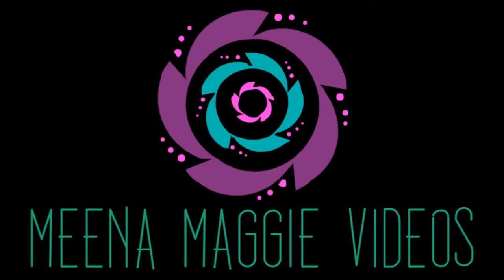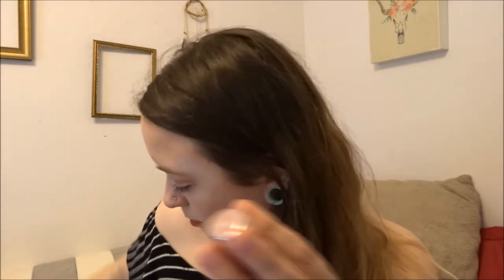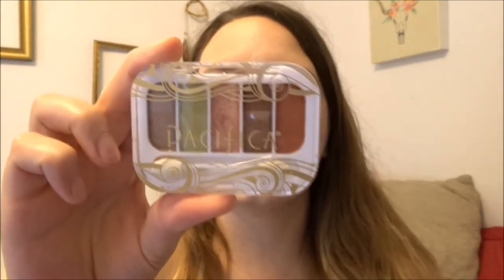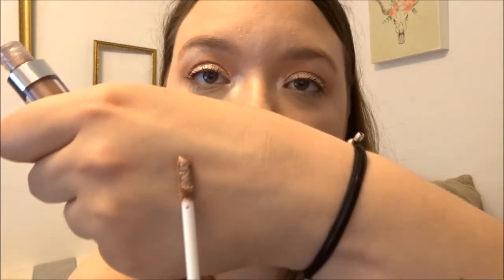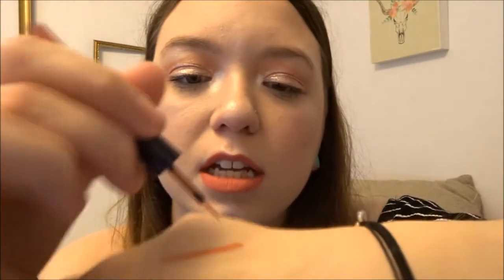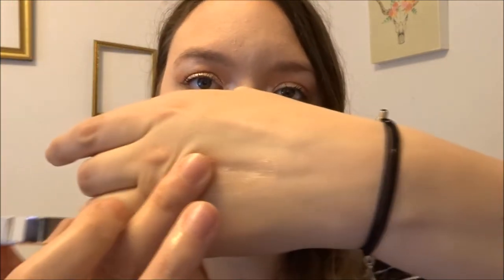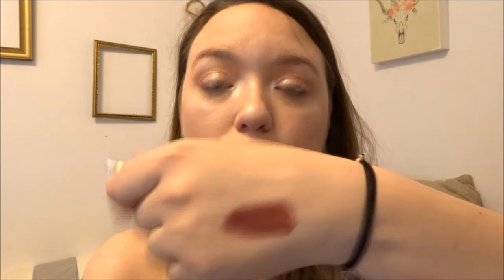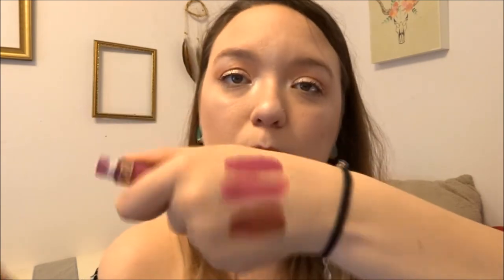Summer Favorites -- Beauty Products I 2018 I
My favorite beauty products to use in the summer!

want to see something? leave a coment and I'll get back to you!